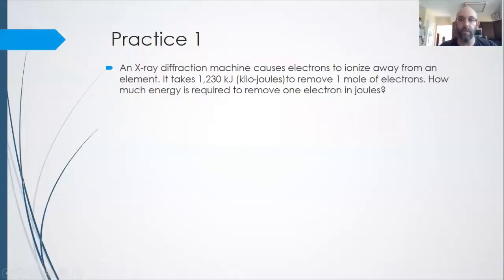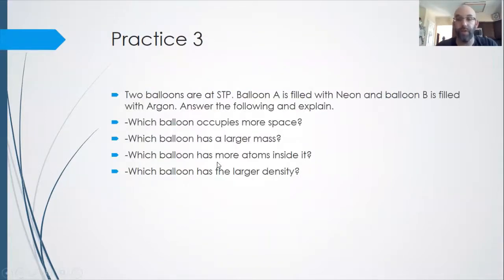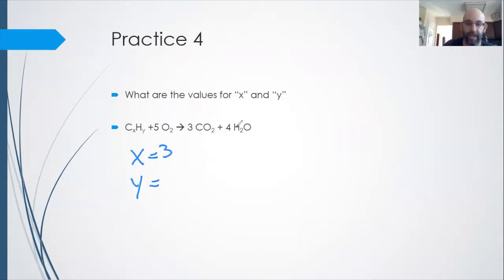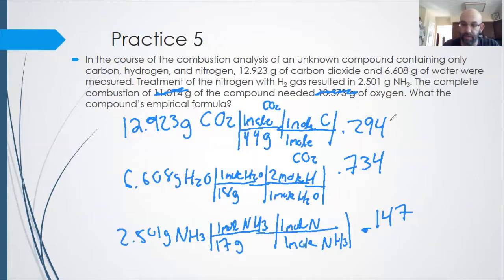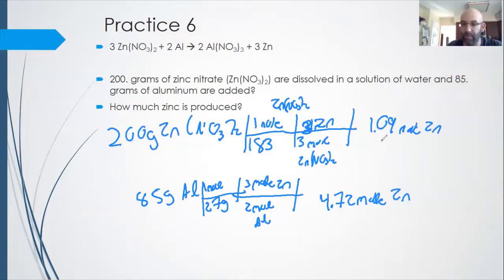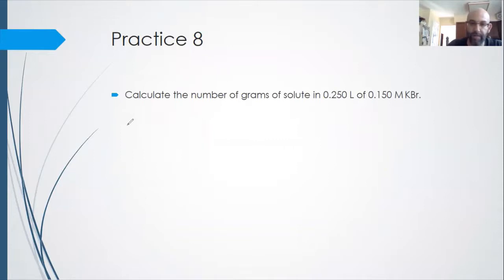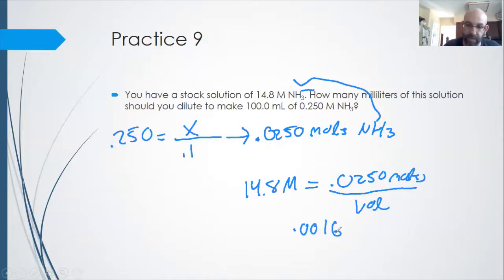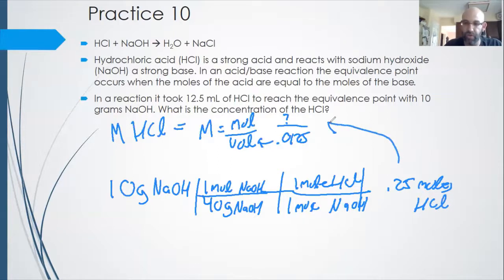10 Questions from Summer Notes 2